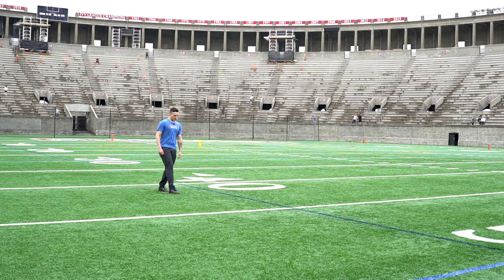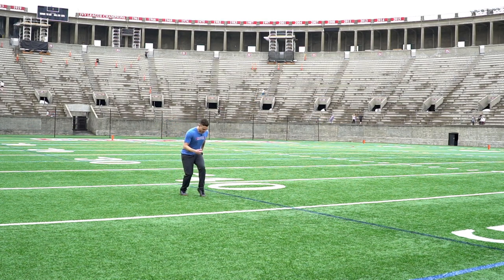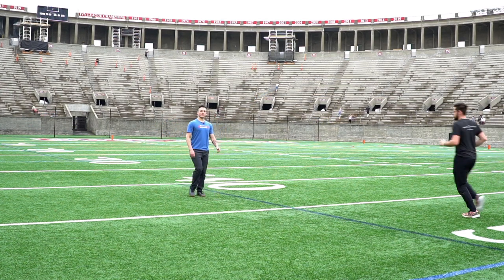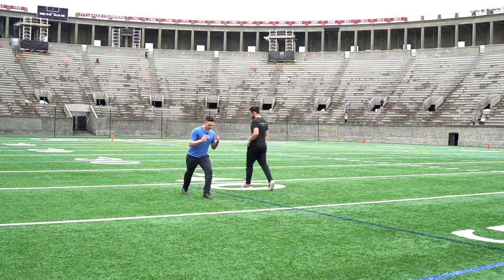Lean Fall Sprint with Hip Flexion Start